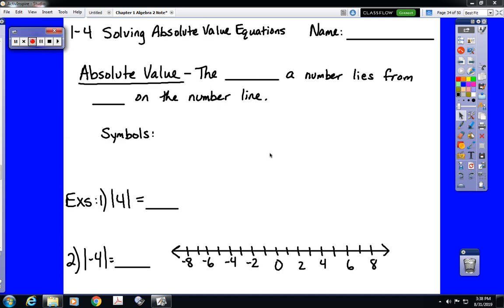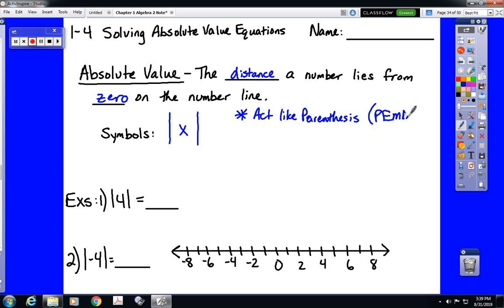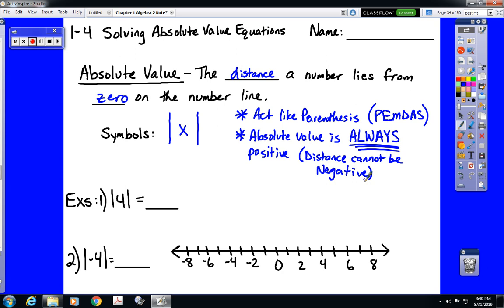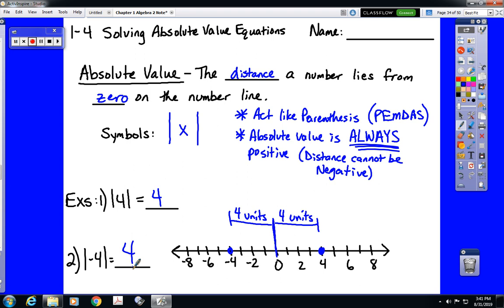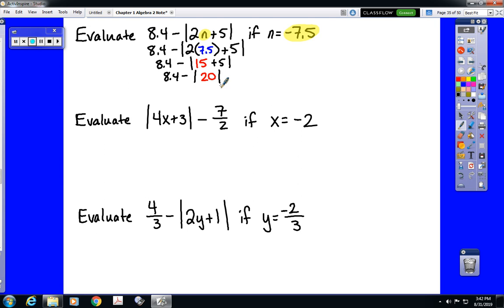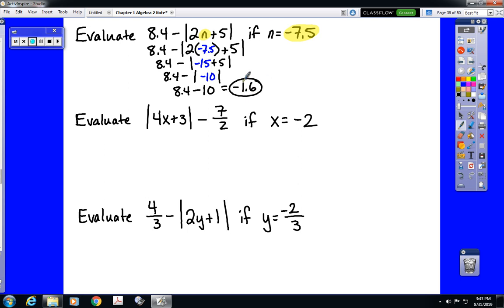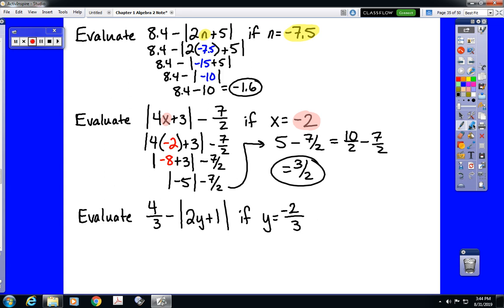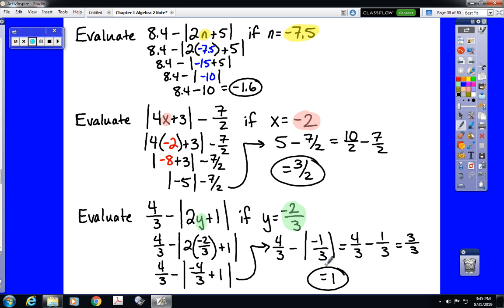McGraw Hill Algebra 2 Notes Chapter 1 Section 4 Video 1 of 3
Solving Absolute Value Equations.  First Video Defines Absolute Value and Shows how to Evaluate Expressions containing Absolute Value.